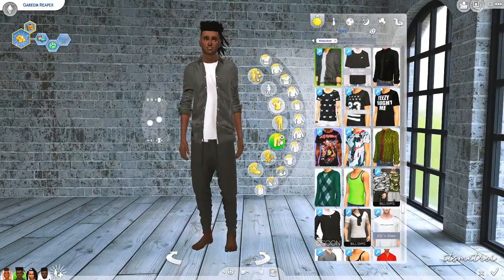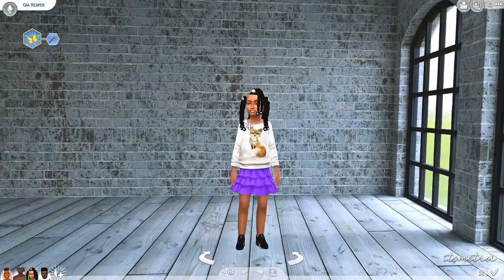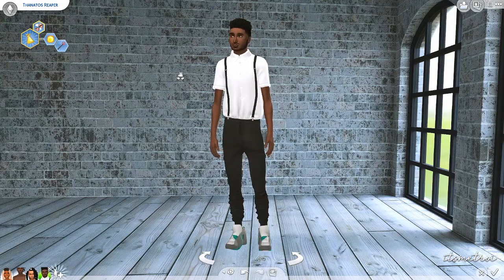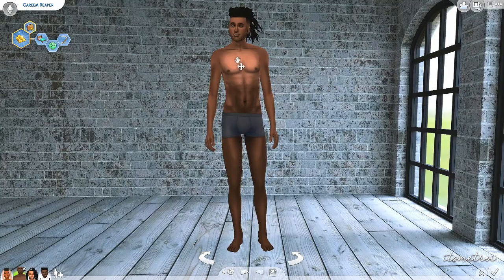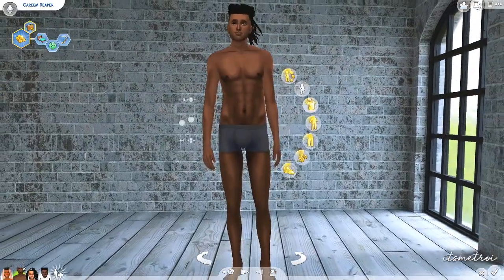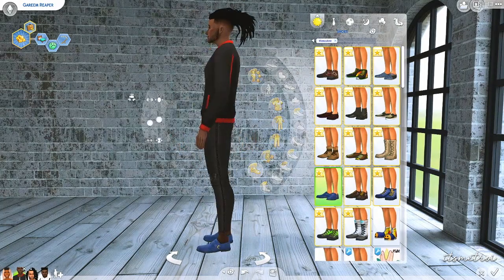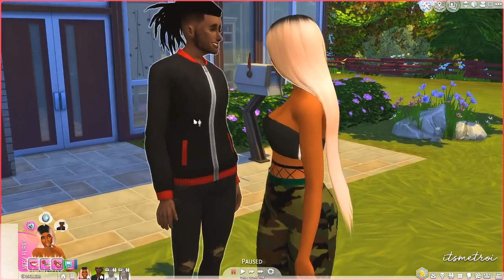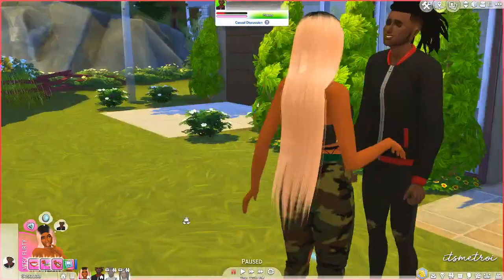HEIGHT, NECK, and HIP SLIDERS MOD //The Sims 4 Mods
Hey, boo! I'm checking out a new mod for The Sims 4! This gives your sims individual height, neck and hip with these sliders. Enjoy!

❏❏ Hang with me later! ❏❏

➫ Origin ID | itsmeTroi
➫ Steam ID | itsmeTroi
❏❏ MUSIC ❏❏

Opening & Closing

❏❏ Social Media GFX  ❏❏
JanTube